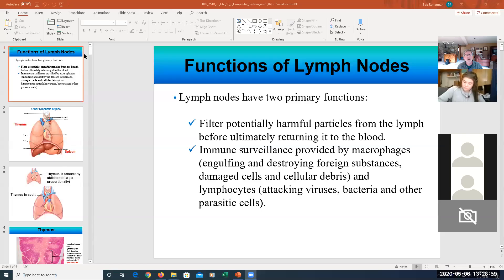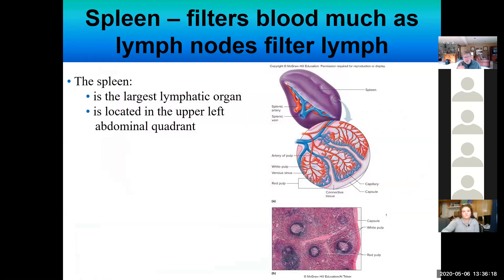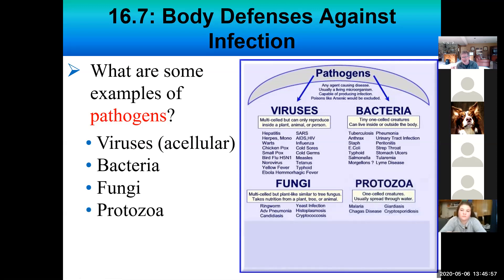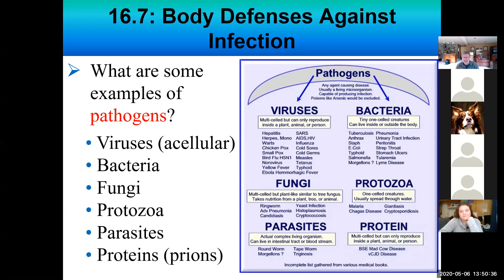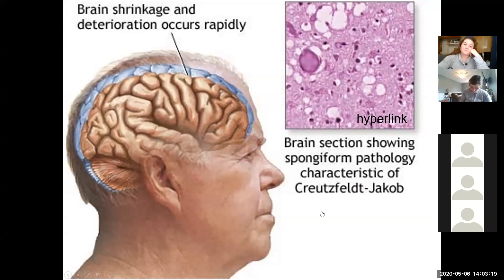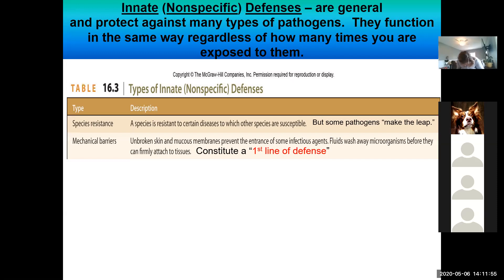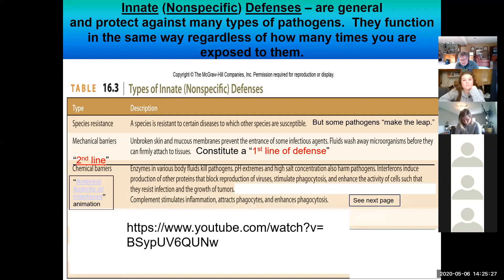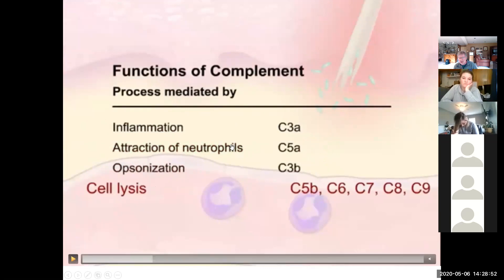Chapter 16 - Lymphatic System (module 2 of 3) -- watch 8:50 to 1:12:45